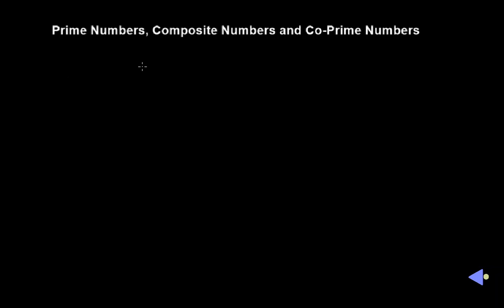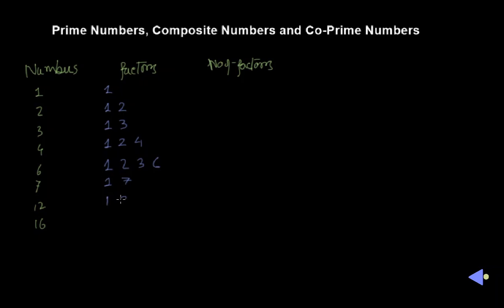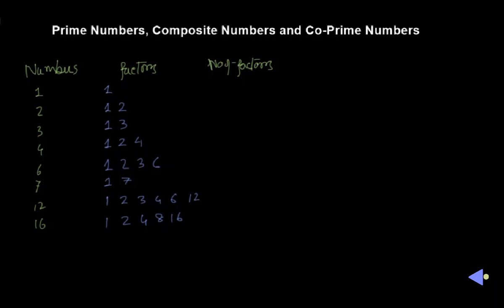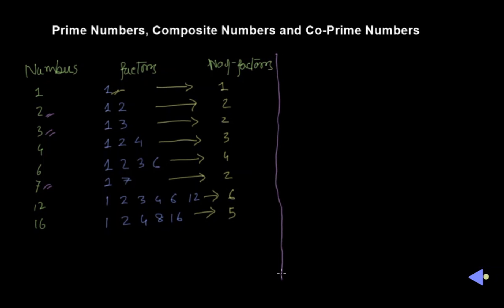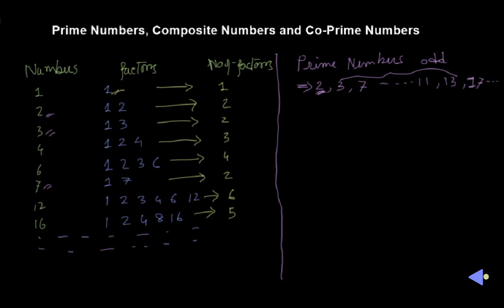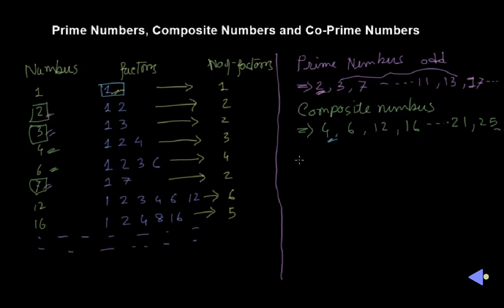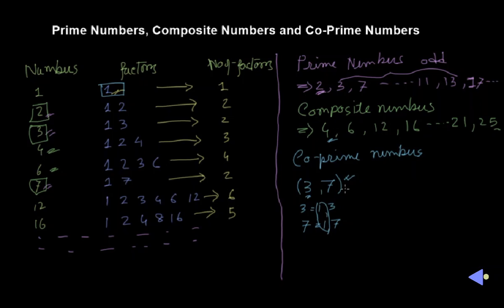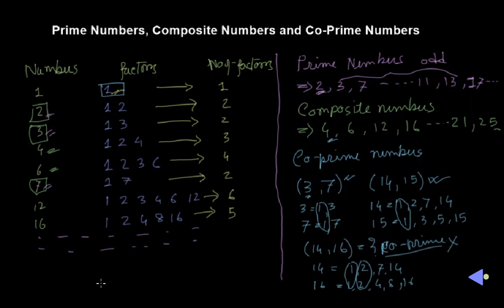Maths Class 6: Kuhipath.org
Prime Number Composite Number and Co-Prime Number